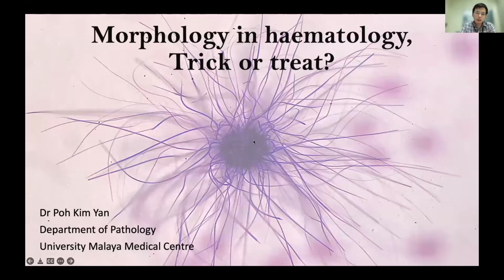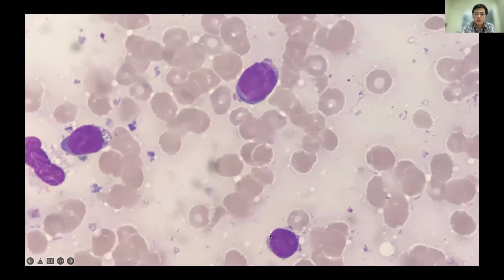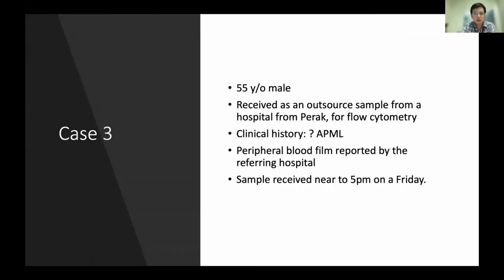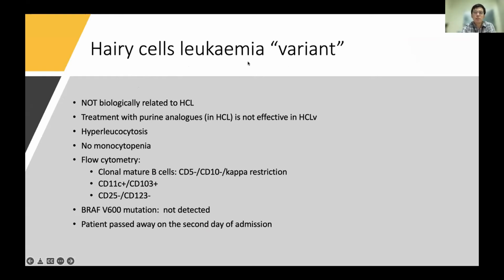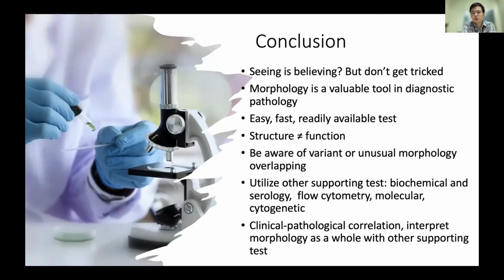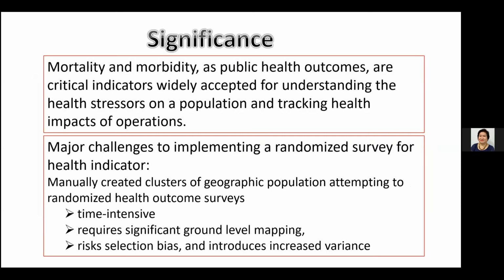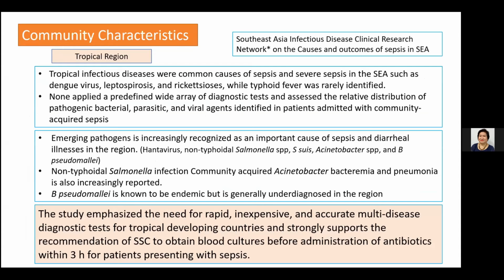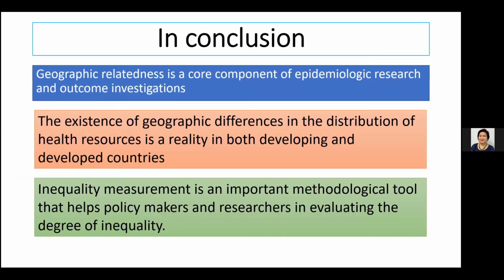Breakfast@UMHealth (Ep.8 | 16/03/2022)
0:00 - Intro
0:31 - Title 1: Morphology in Haematology, Trick or Treat?

Speaker
Dr. Poh Kim Yan
Haematopathologist
Department of Pathology
Universiti Malaya Medical Centre

Moderator
Dr. Mardziah binti Mohamad
Haematopathologist
Department of Pathology

33:05 - Title 2: Geographical Disparities in Sepsis Outcome

Speaker
Professor Maria Isabelita C. Rogado
Graduate School of Nursing
Arellano University, Philippines

Moderator
Mrs. Nor Zehan Binti Ahmad
Lecturer
Department of Nursing Science